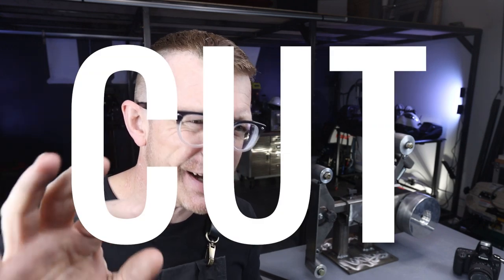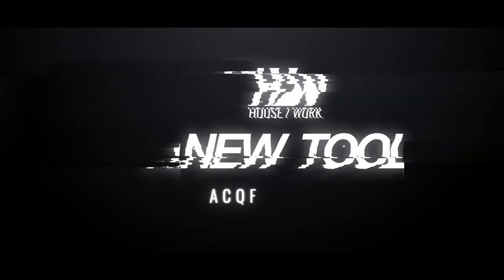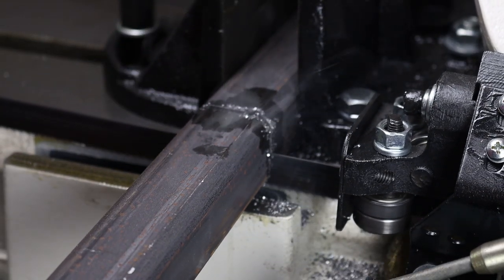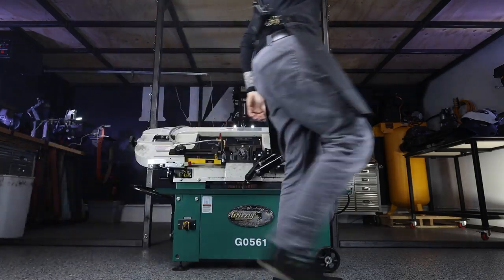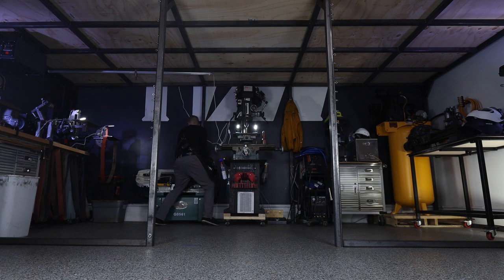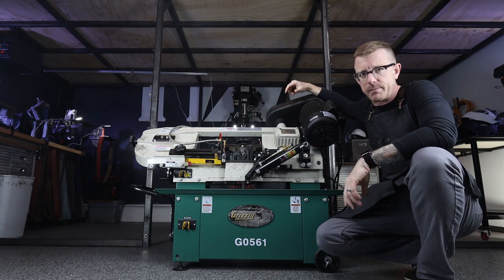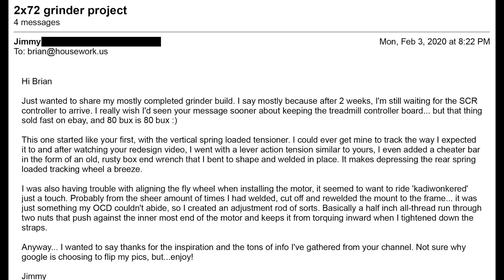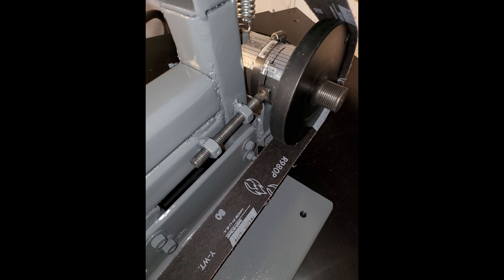HOUSE / WORK VLOG -EPISODE 002 - It's my FAVORITE!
Today we talk about 2x72 Belt Grinder Plans, A New Tool Acquisition & my Favorite Commenter of the week.

Amazon Store

ALL THE TOOLS & SUPPLIES I USE